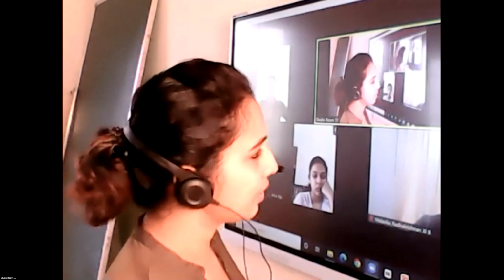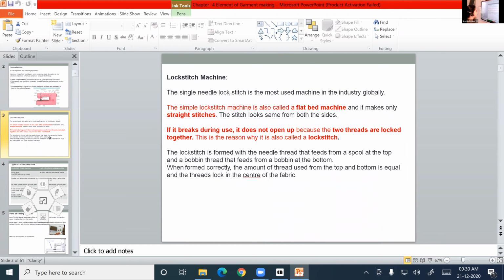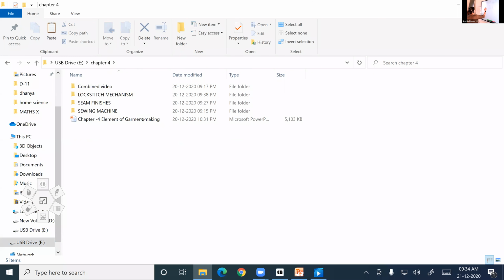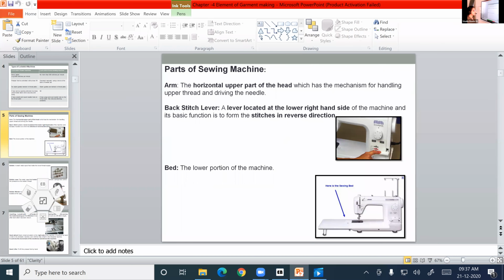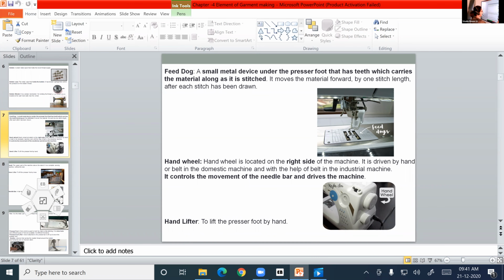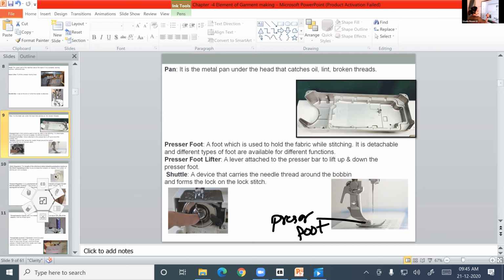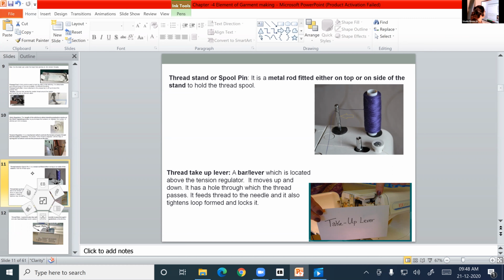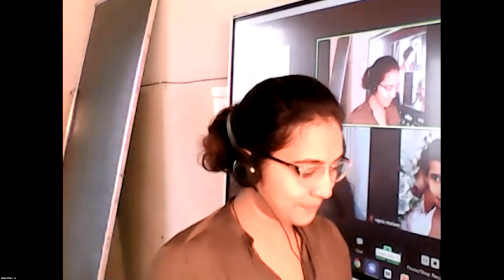Dr.Raju Davis International School | CLASS 11 FASHION STUDIES PART- 1 | 21-12-2020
CLASS 11 FASHION STUDIES  PART- 1 SEWING MACHINE